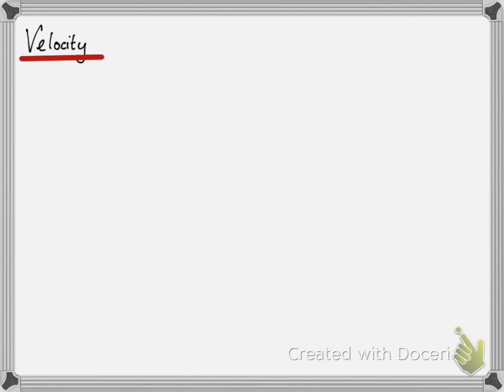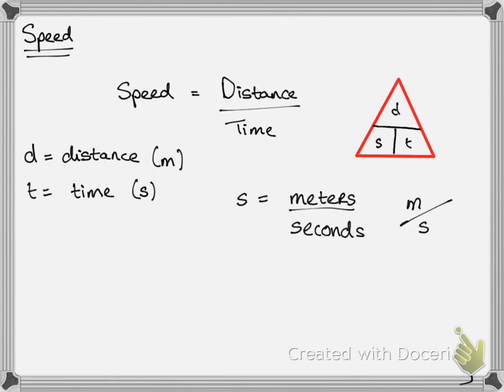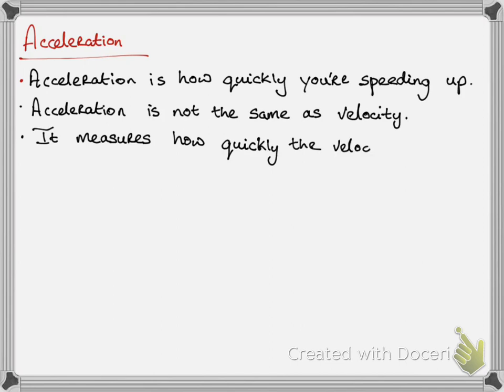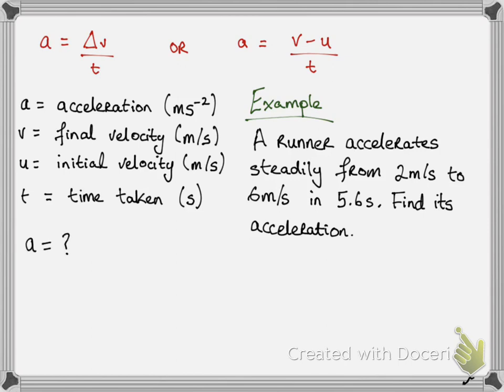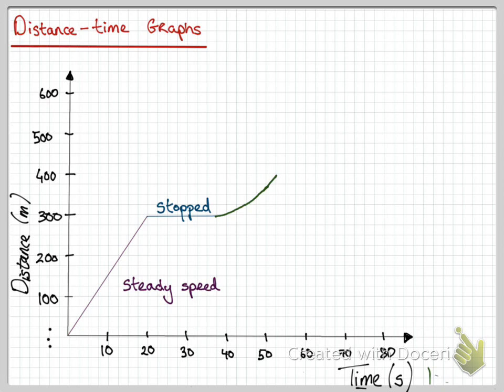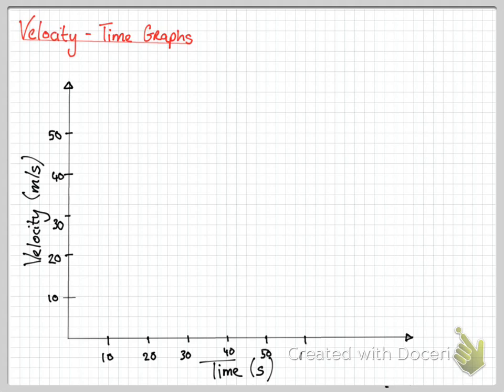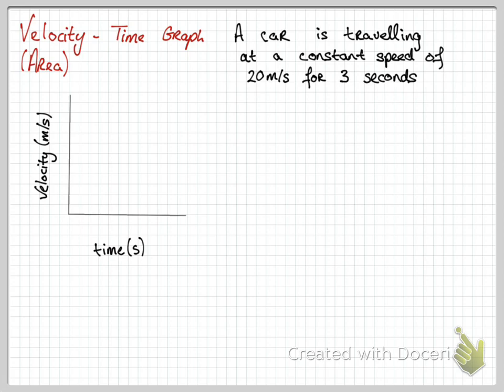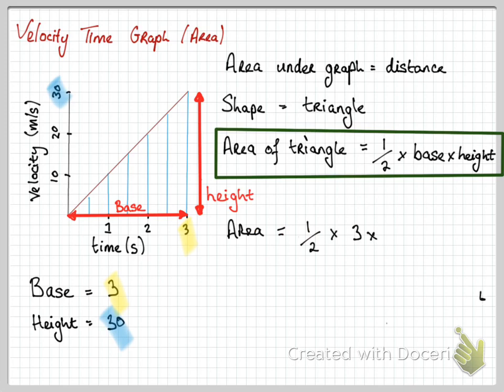Speed and acceleration